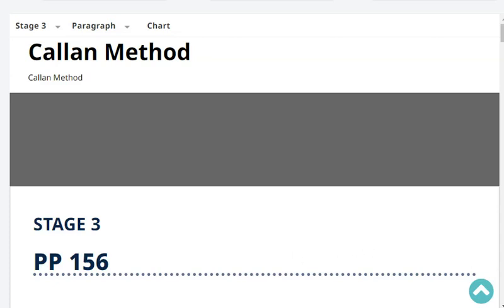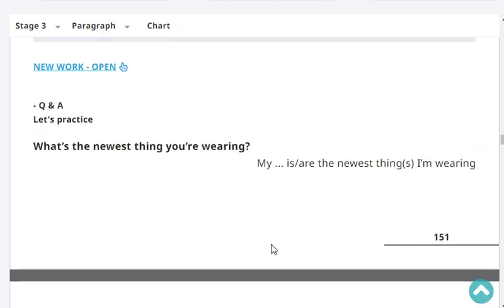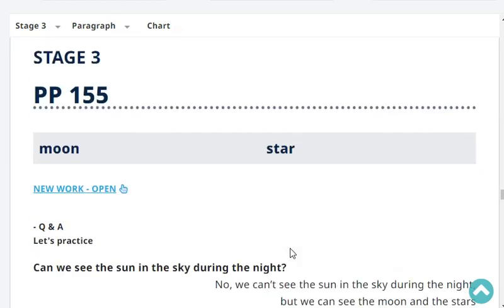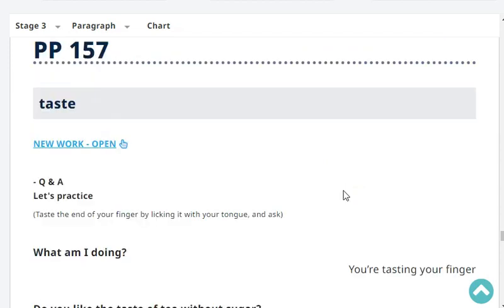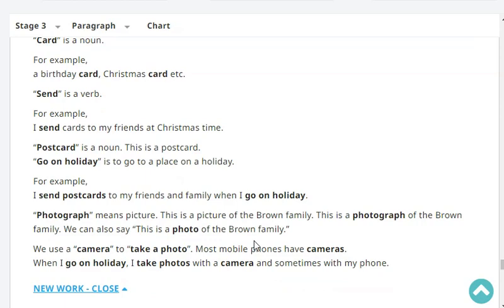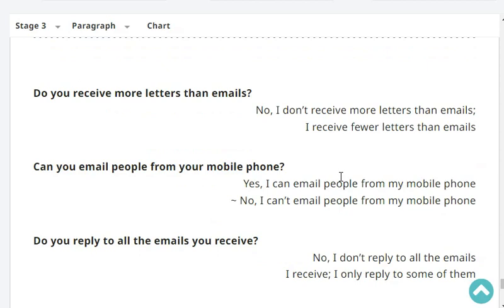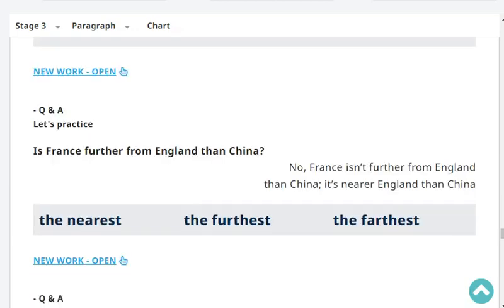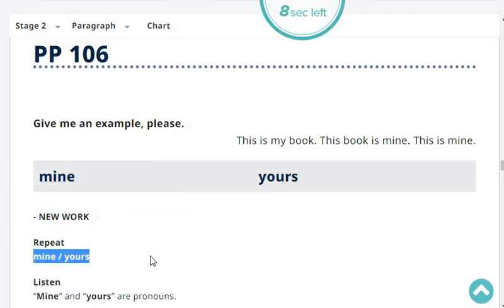Stage 3 page 156